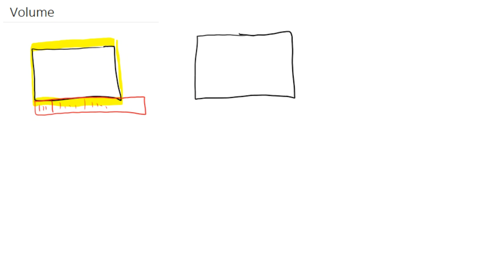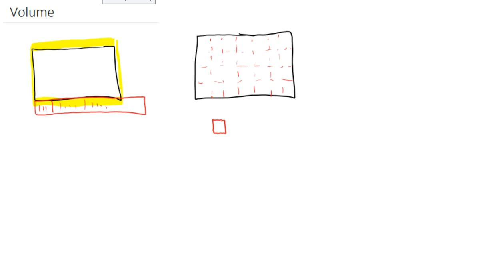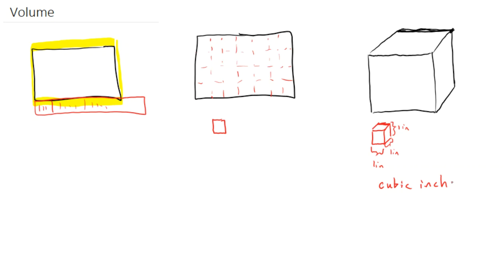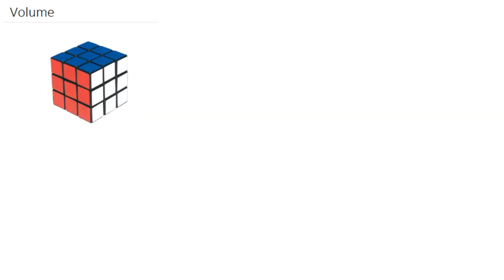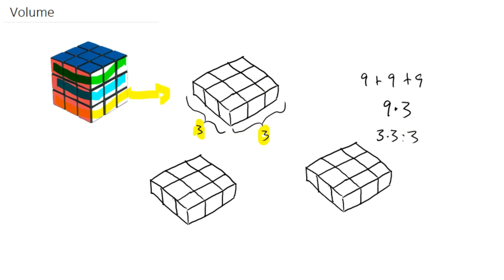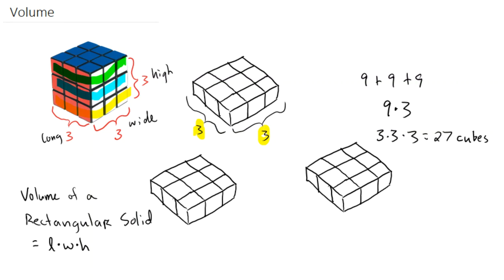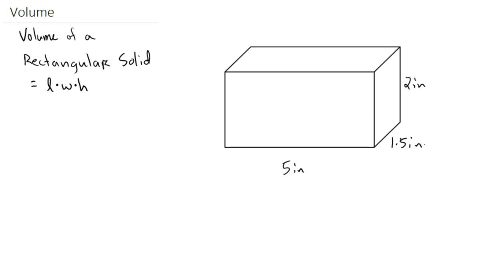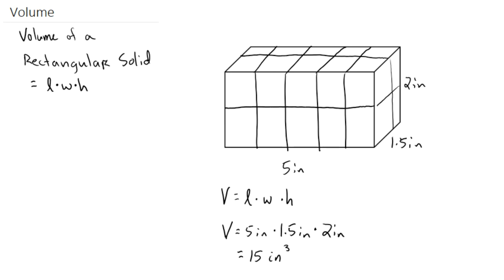Volume Part 1 - Rectangular Solids